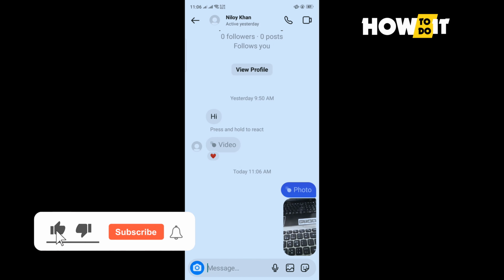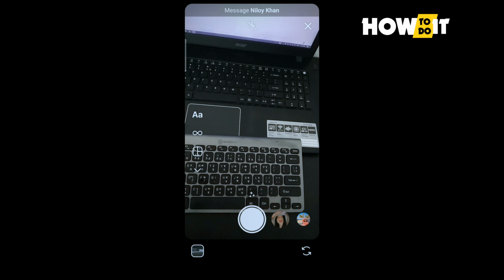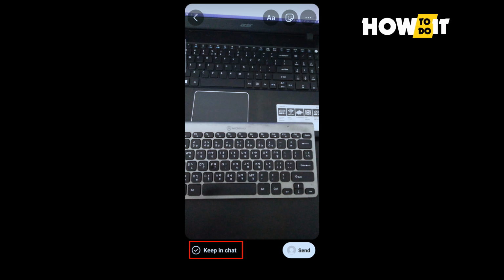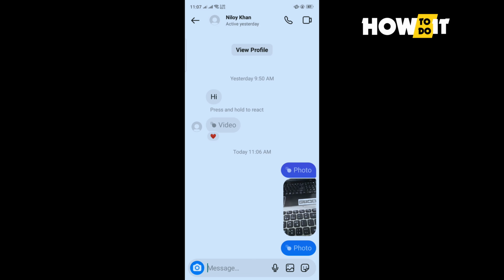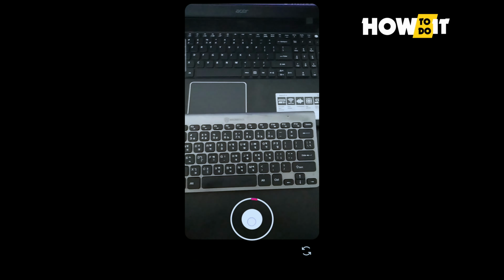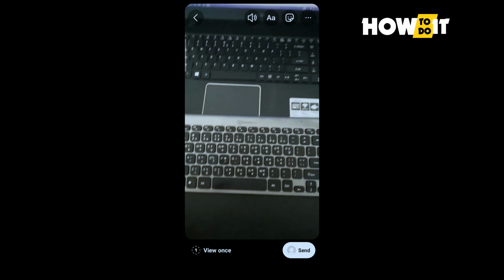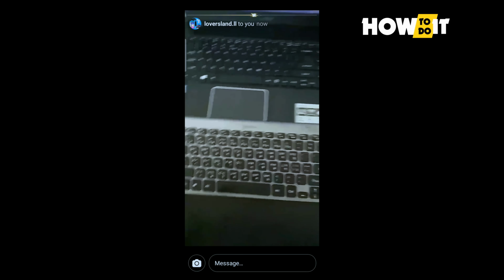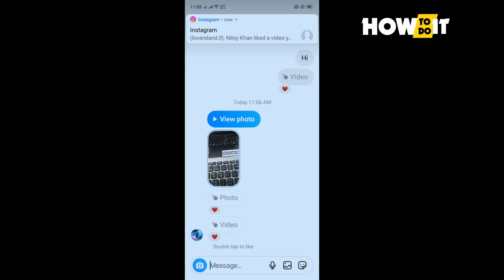How To Send Disappearing Photos And Videos On Instagram 2022 | Skill Wave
1. Before sending your message, tap the icon in the bottom left of your screen to Select View Once to let the person or group receiving your photo or video only view it once.
2. Select Allow Replay to loop your photo or video and to let the recipient open and replay your photo or video one more time before it disappears.

▼ Related Keywords ▼
"how to send disappearing photos on instagram from gallery"
"how to send a disappearing video on instagram"
"how to send disappearing photos on whatsapp"
"recover disappearing photos on instagram"
"disappearing photos instagram"
"how to see disappearing photos on instagram hack"
"how to recover disappearing videos on instagram"
"how to save disappearing videos on instagram"